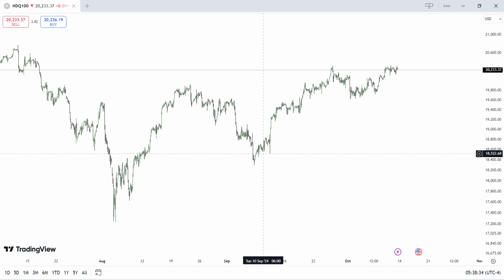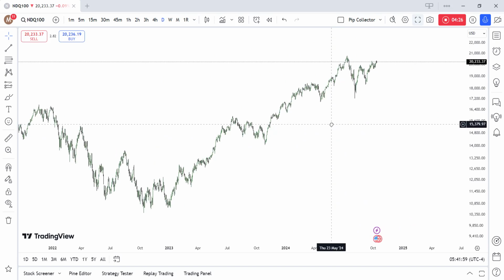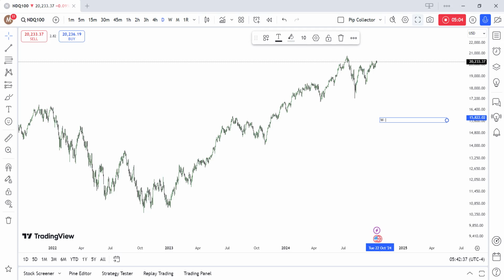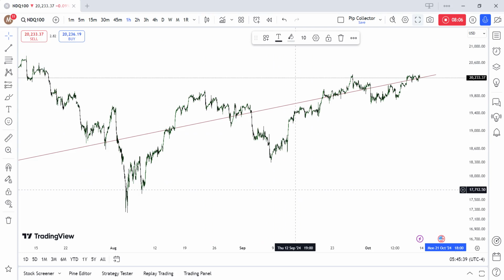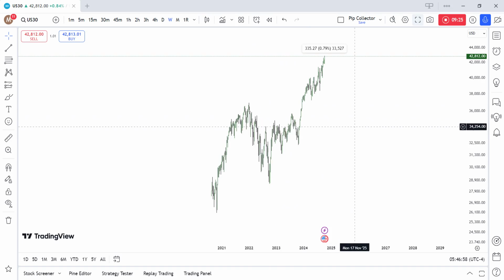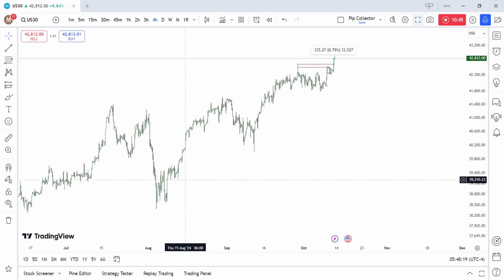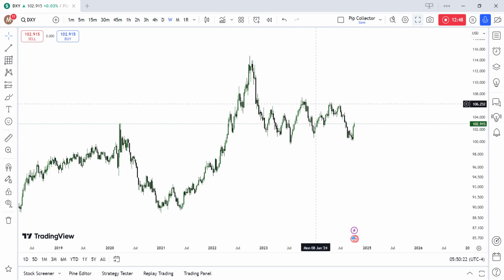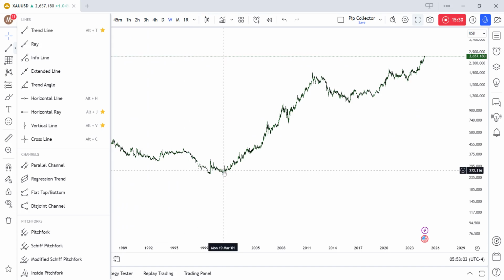Top-Down Analysis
Trading is a game of probabilities. Thorough analysis enables you to identify higher-probability trades and avoid going against the trend.

Top-down analysis helps in determining the overall market bias.

After completing the top-down analysis, we move on to buy and sell models, which will be my next topic. Until then, enjoy your trading!